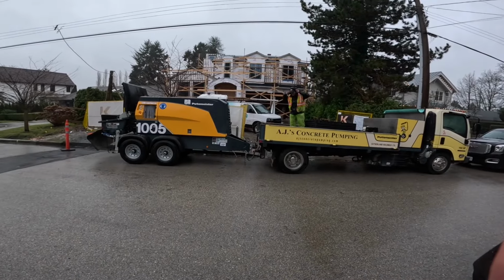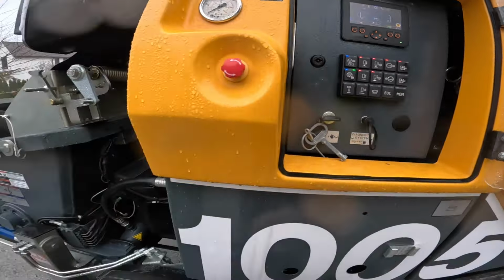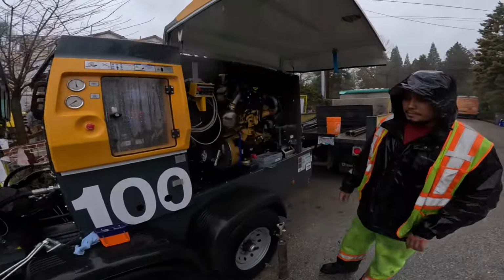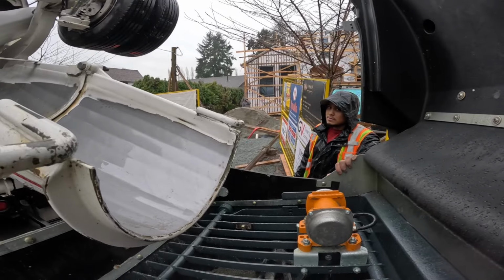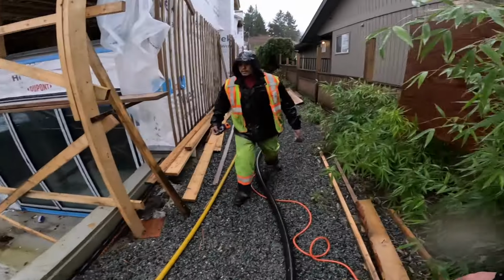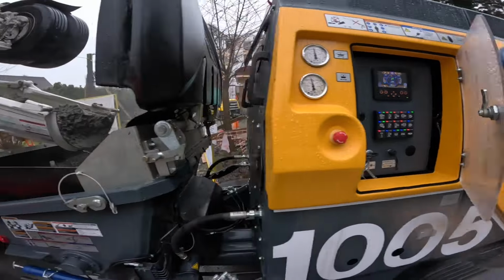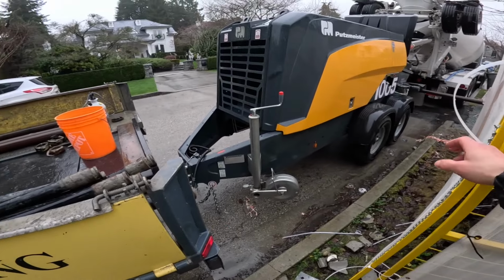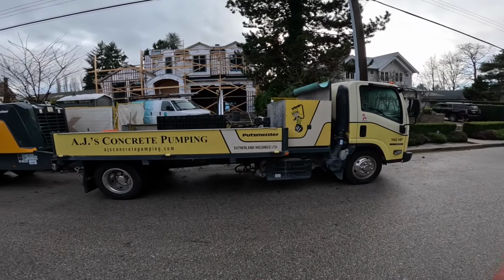Pumping SHOTCRETE with the PUTZMEISTER 1005 trailer pump. It’s soooooooo EASY!!!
Another shotcrete pour with our Putzmeister 1005 trailer pump unit. So far, she’s a WINNER!!!